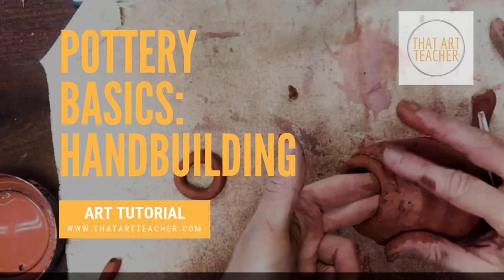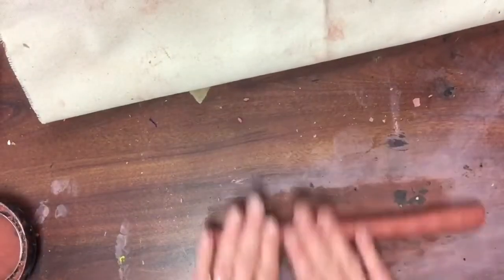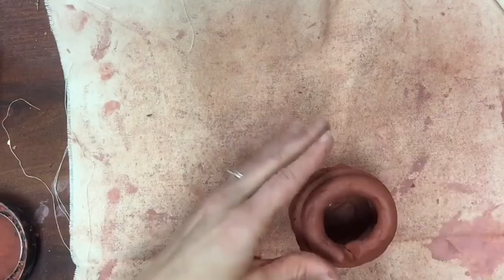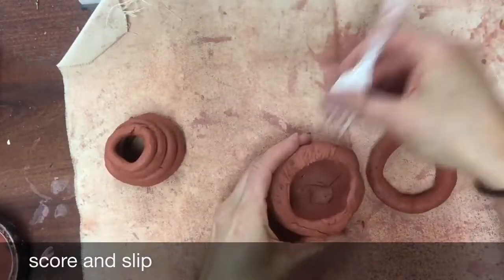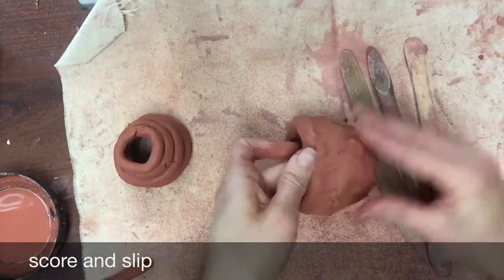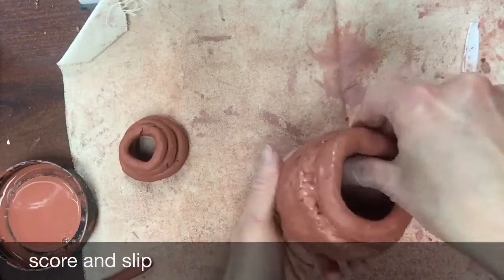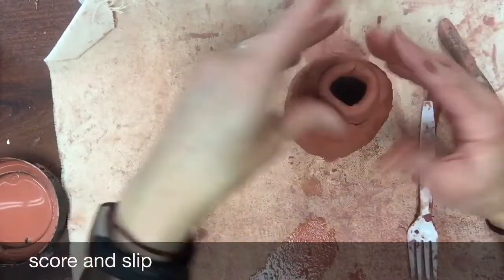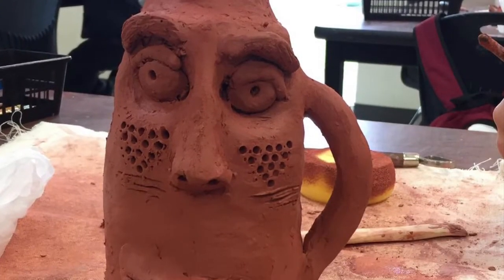Pottery Basics: Hand Building-- Pinch Pot, Coil Building and Scoring and Slipping!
Learn the foundations of pottery.  I will teach you how to make a pinch pot, how to coil build with clay and how to score and slip clay together.